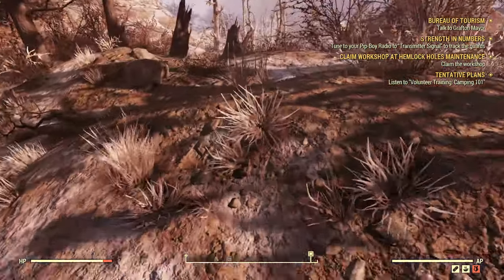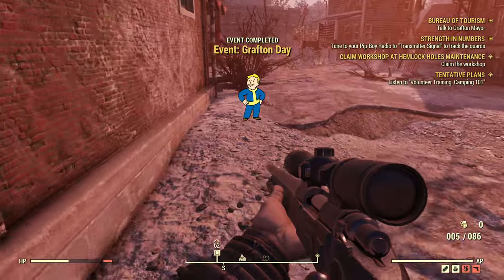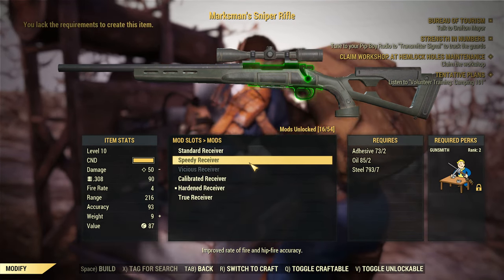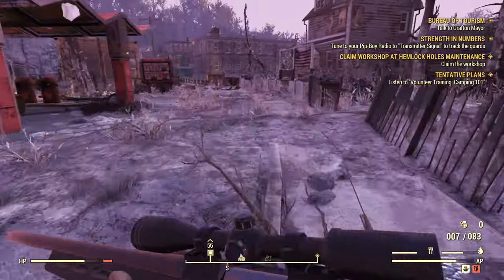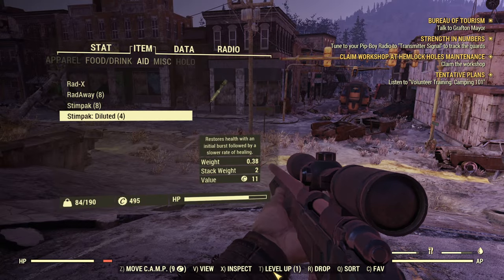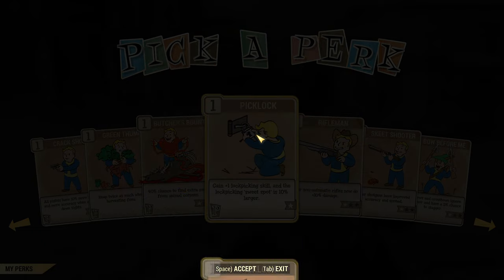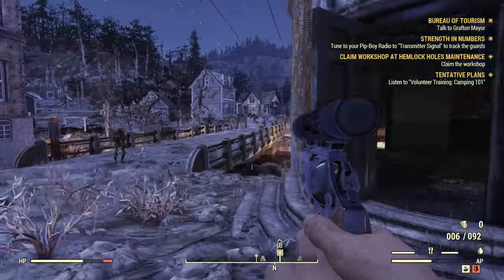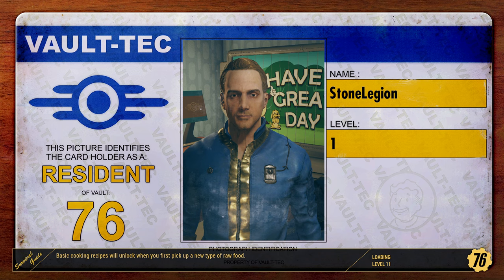Fallout 76 - Part 10 - Meeting the Mayor of Grafton & Wavy Willard's Water Park